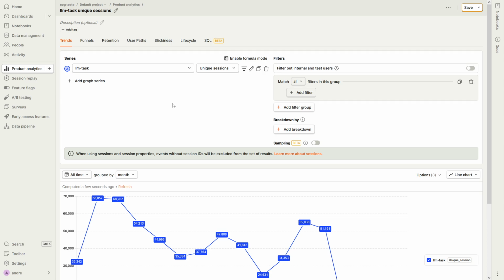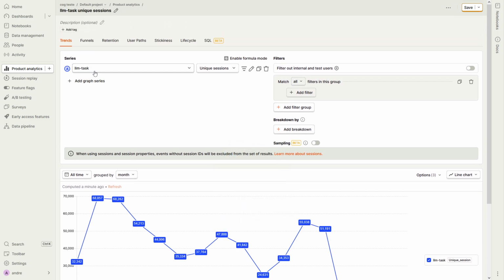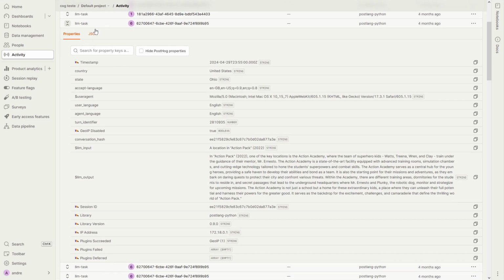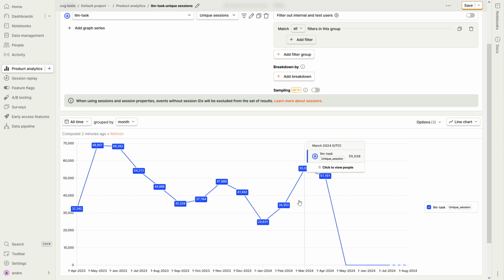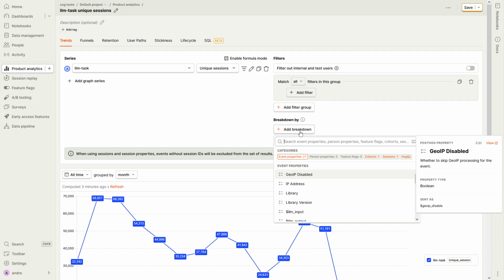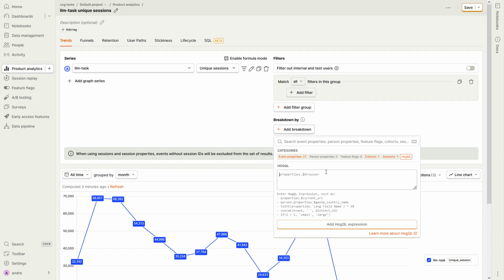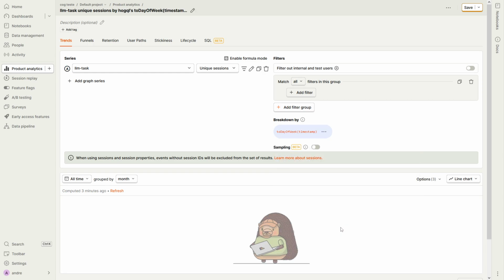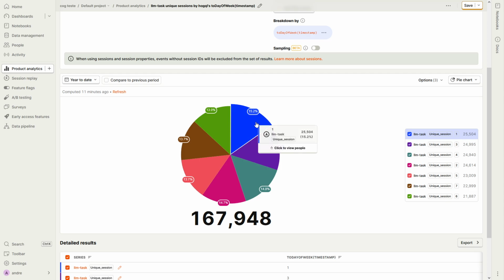PostHog-LLM: Chat data insights using timestamps & HogQL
This video showcases HogQL and the timestamp property using the WildChat-1M conversational dataset to take your insights to the next level. In this short video, I try to answer the question: 'Which weekday has the most conversations/traffic?'

This is one simple example of insights you can do with timestamps using PostHog-LLM. You can use timestamps for more chat insights such: Sessions duration trends, turn intervals, time between two conversations and much more!

Chatbots chatbot analytics llm analysis llama3 llm monitoring llm observability Conversational Analytics user analytics llm domain conversations hogql chat analytics